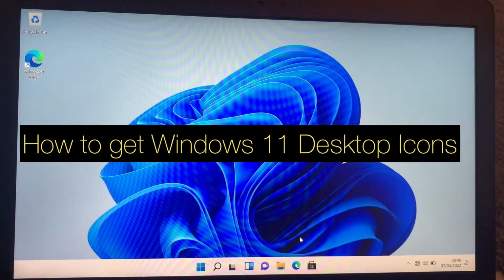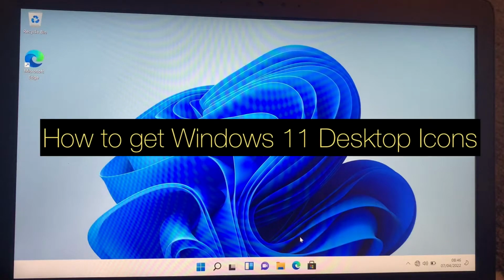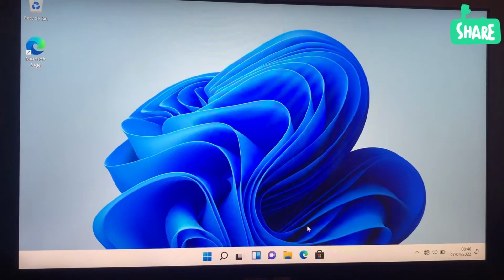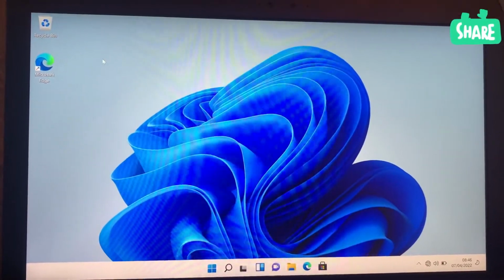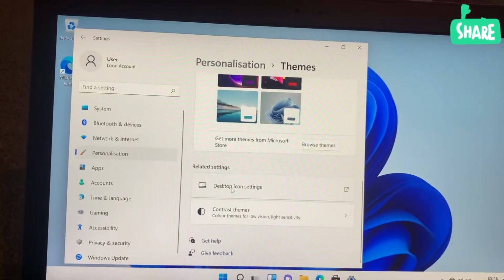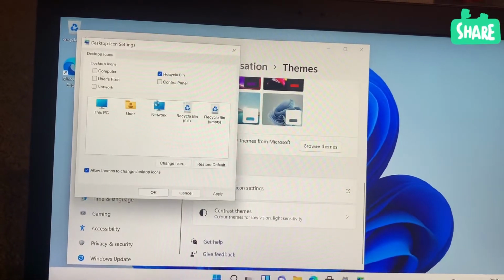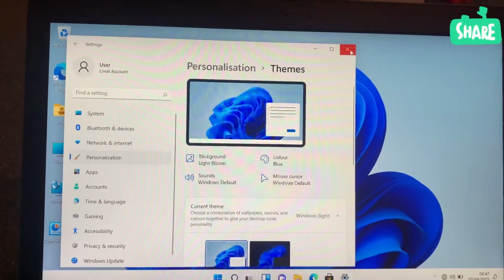{SOLVED} How To Get Windows 11 Desktop Icons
In this tutorial, I will show you how to get windows 11 desktop icons to appear on your desktop.